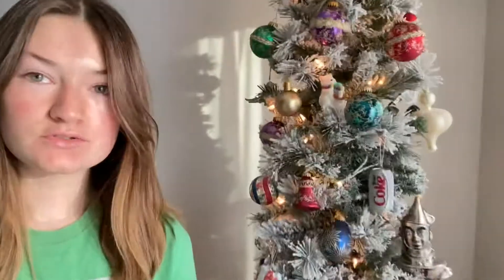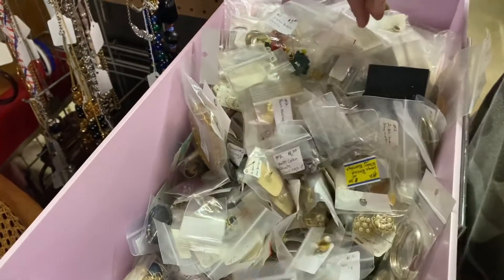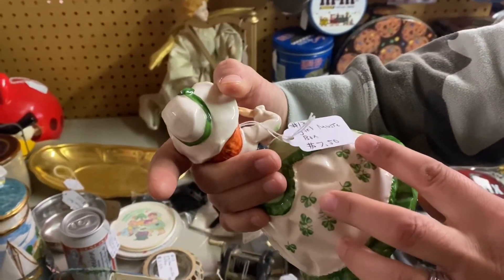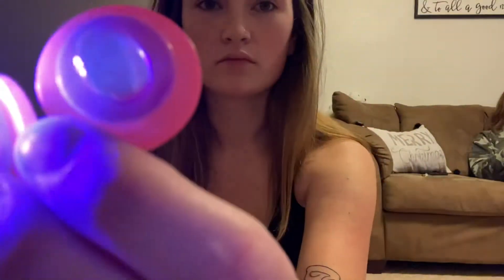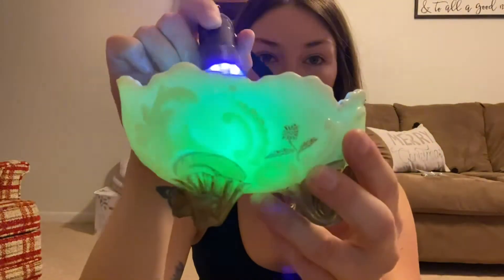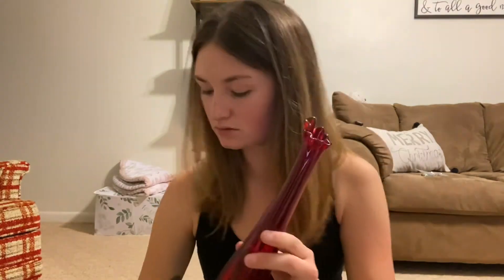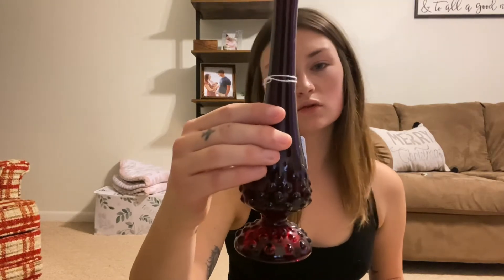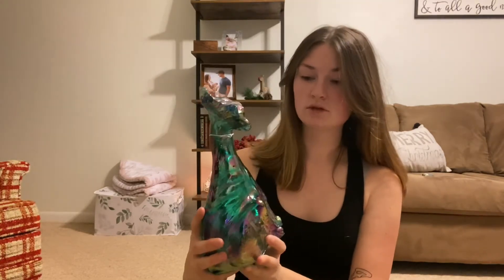EVERYTHING GLOWS | Thrift With Me + Haul | MotherFlippinVintage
We venture to a nearby antique mall for all of the things… mainly glass that glows.